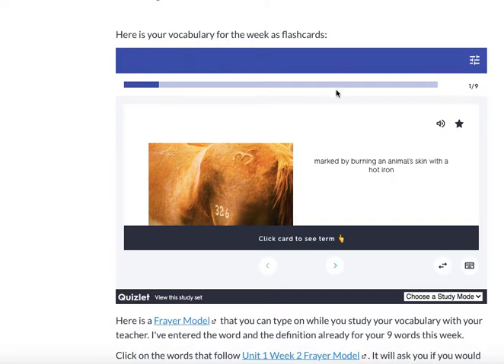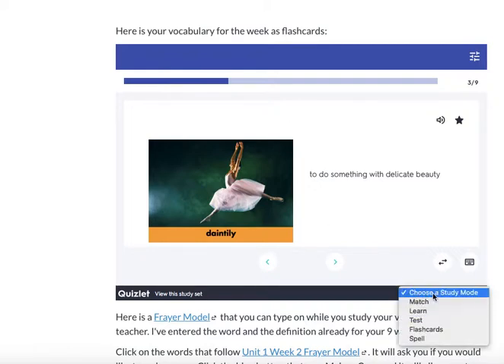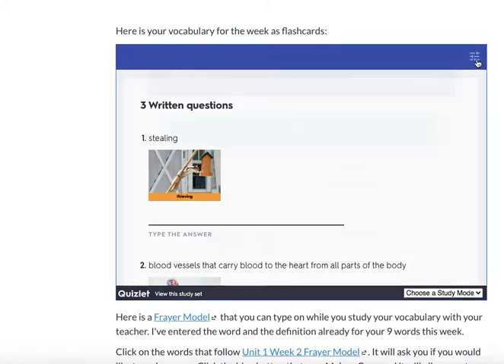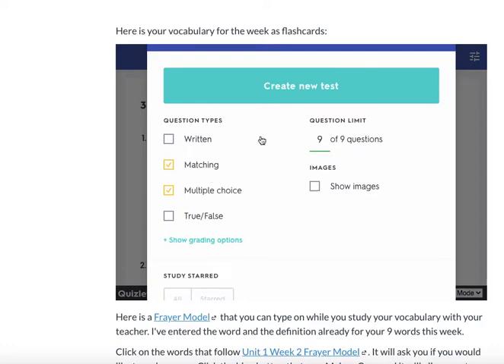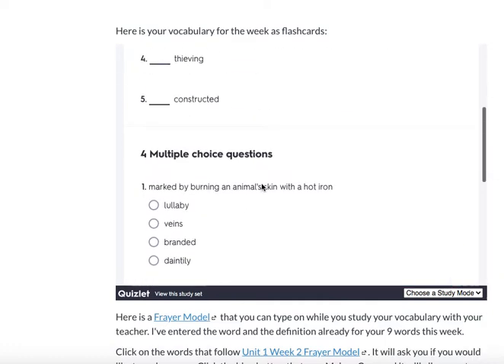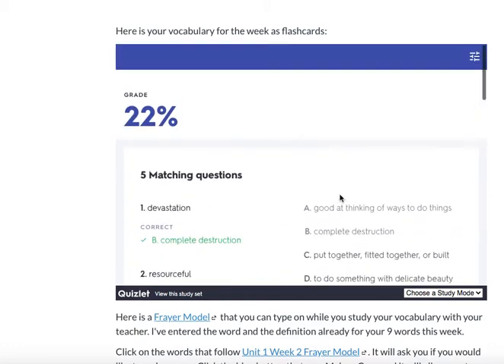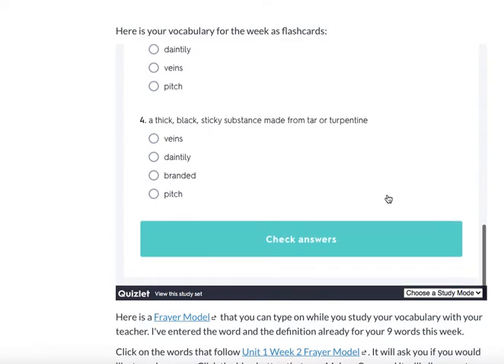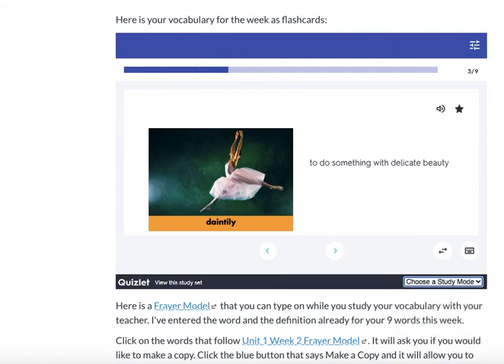Creating a Test with Quizlet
How to use the Test Study Mode on Quizlet